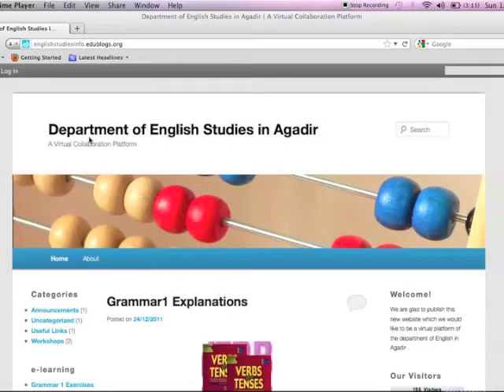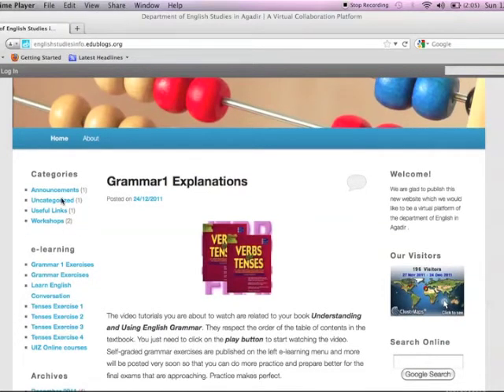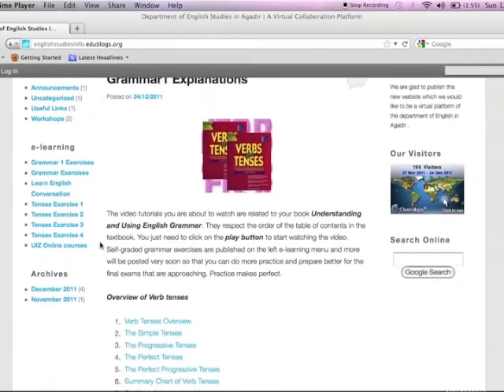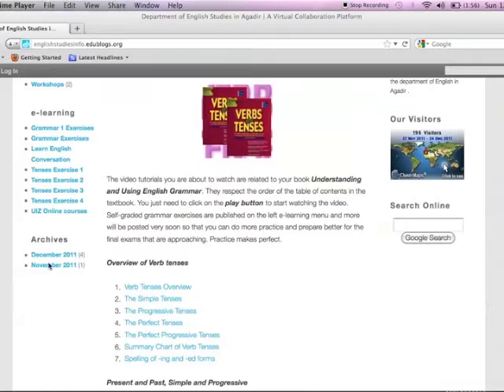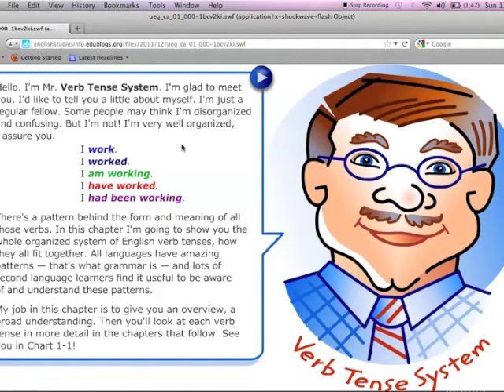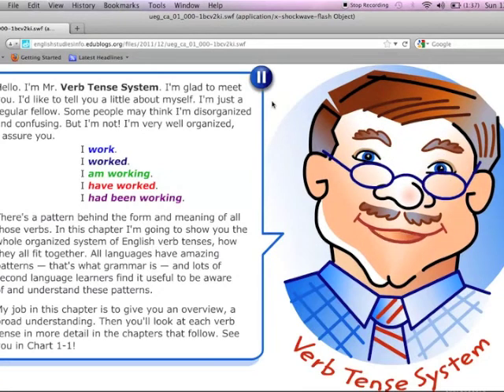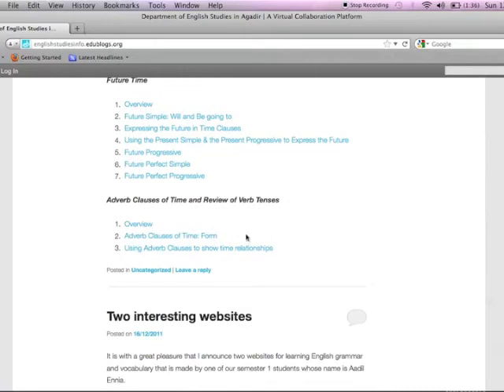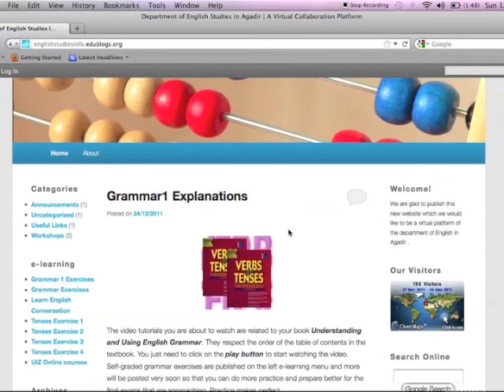DES Blog.m4v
Description of the blog I have created for the students of the department of English in Agadir.